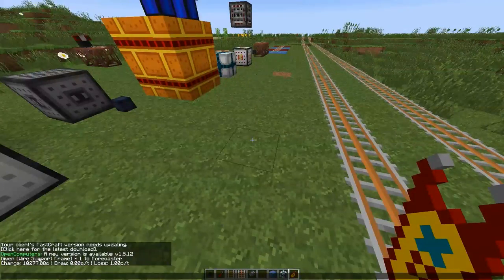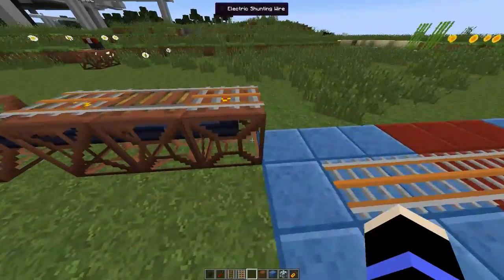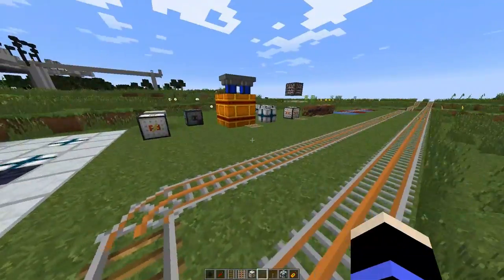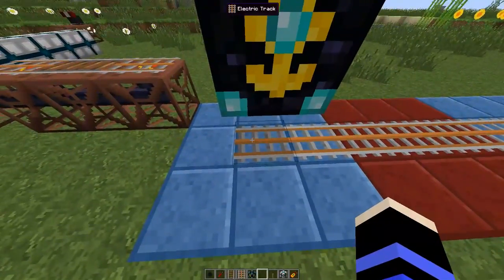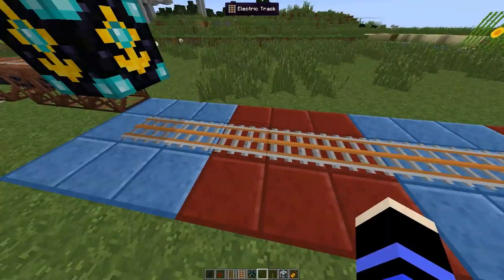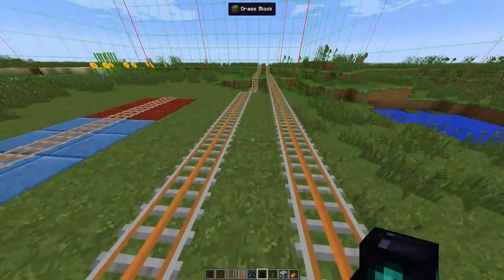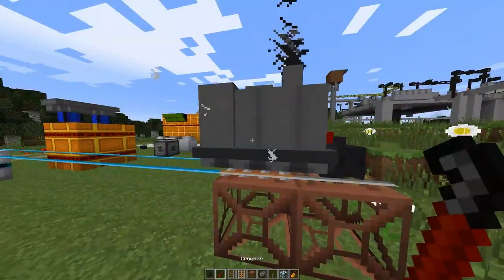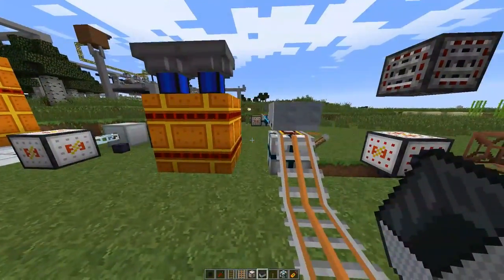Railcraft Tutorial: Electric Tracks & CO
More Railcraft videos? Finally!